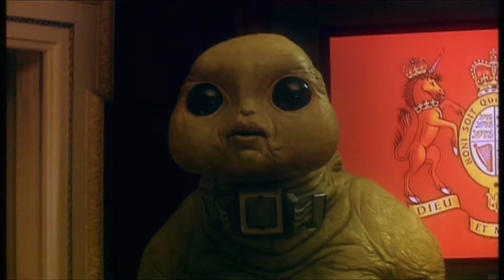Doctor Who - 'World War Three' Review (2005)